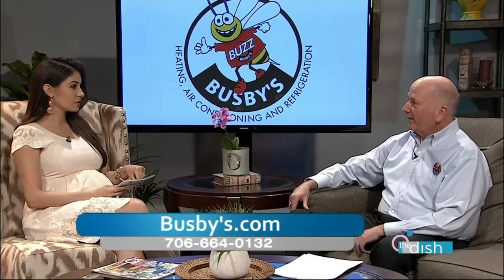S5:E16 - Busby's Heating & Air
Poor air quality can cause a host of health problems and Busby's Heating and Air talks about their solution to help purify the air in your home in this segment.